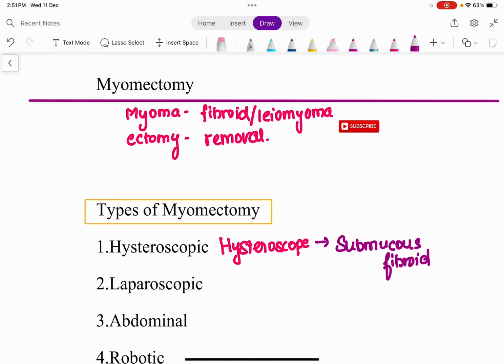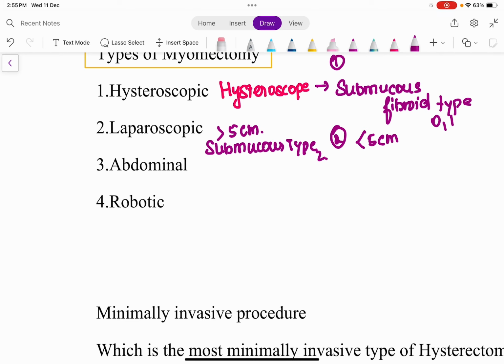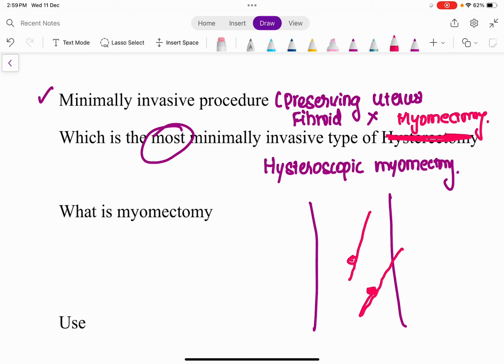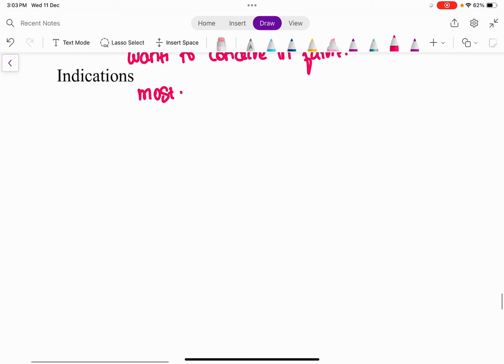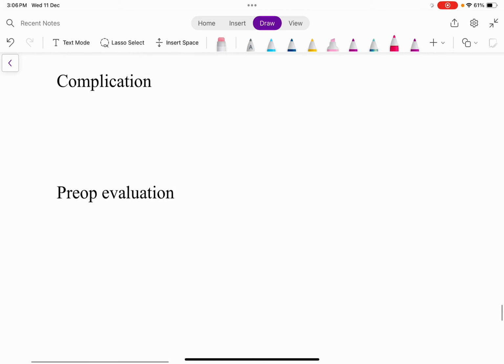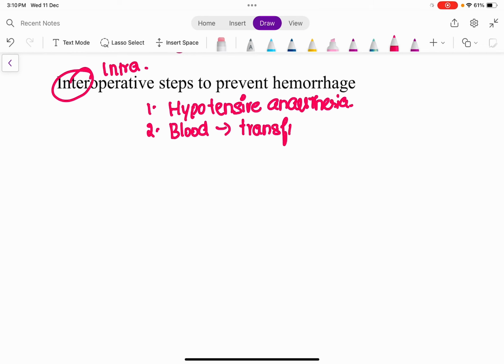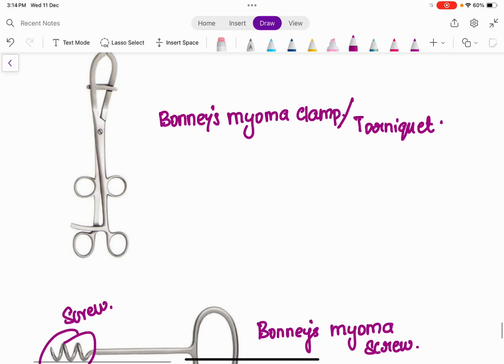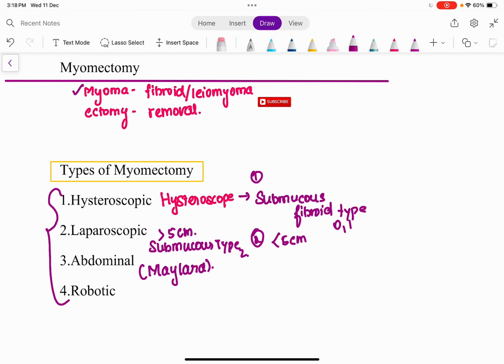Gynecology- 44. Myomectomy | Treatment of Fibroid | Part III | Mackler